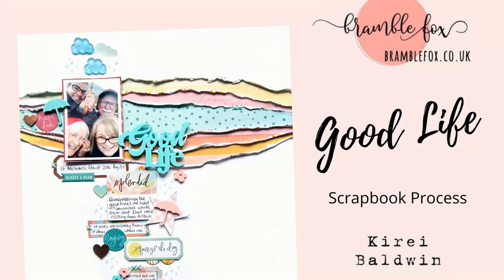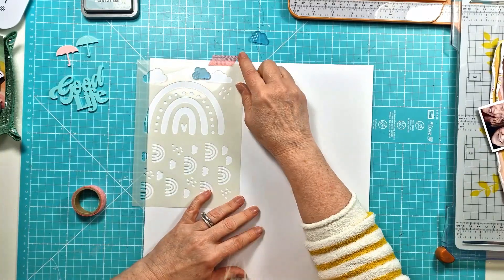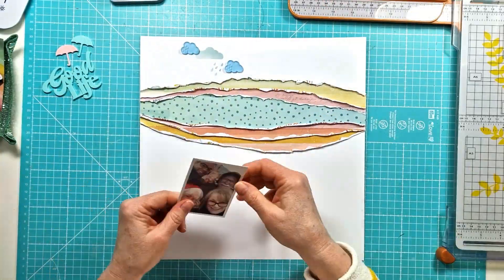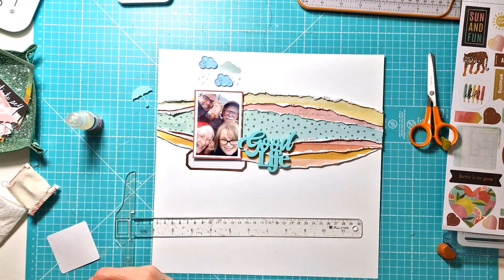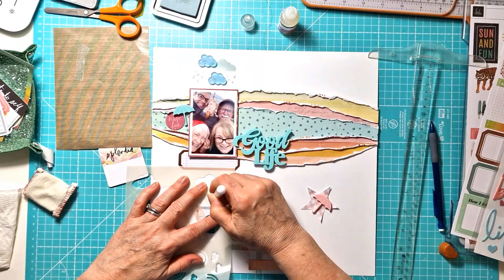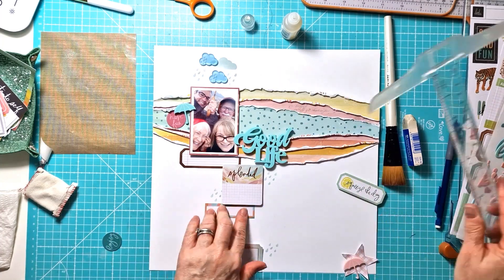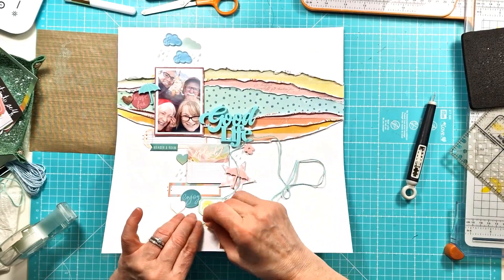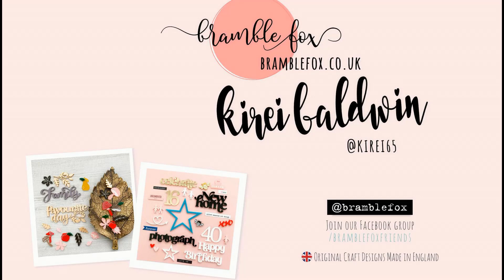Good Life | Kirei Baldwin | Bramble Fox | Scrapbook process video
Hi everyone! It’s Kirei (@kirei65) here with my first layout for March using the lovely April Fox Box. I’m using one of the word Perspextives…. ‘Good Life’ in mint green, along with the two pale blue clouds and the mint green and pale pink umbrellas. Then I added some stencilling detail with the  Fox Cut rainbow stencil using the new Blending Brushes and Distress Oxide in Speckled Egg. I also added a few of the cute flowers from the Spring Flowers set. The paper collection I have used is Heidi Swapp Sunchaser.

Kirei x